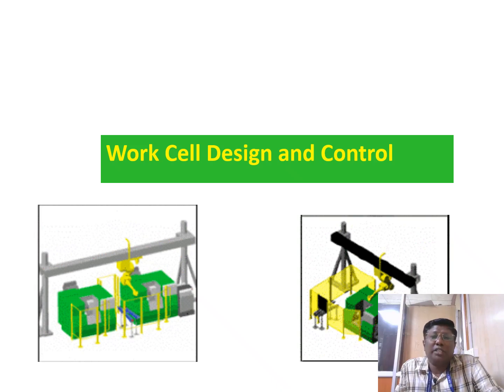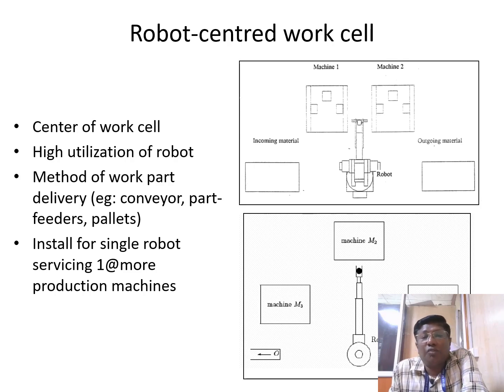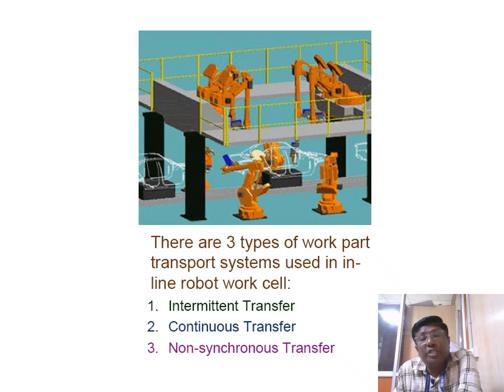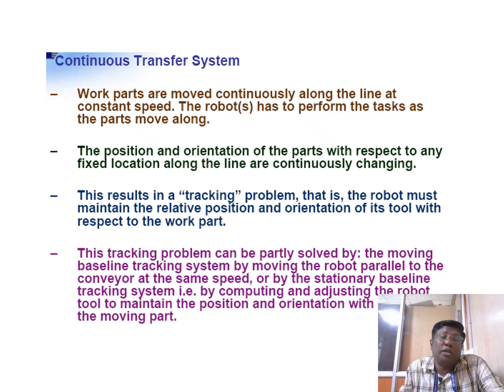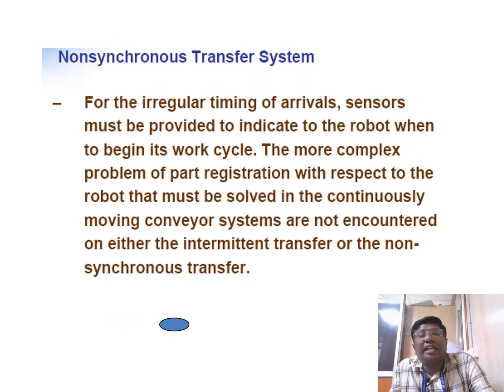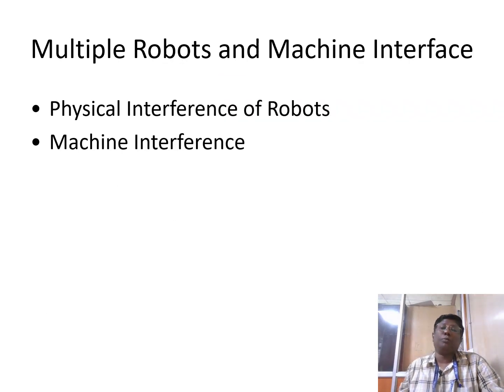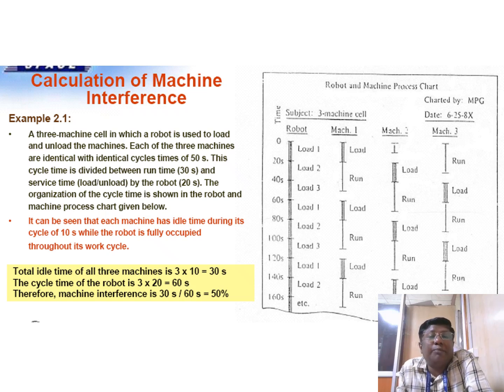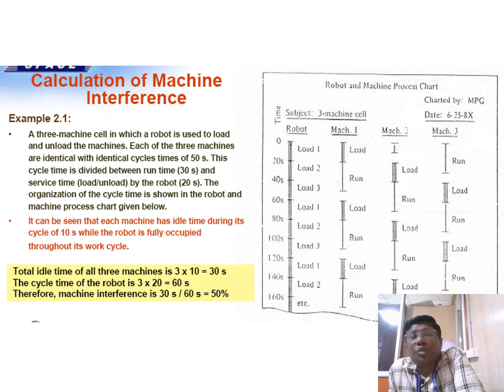Introduction to Robotics Work Cell Design and Control